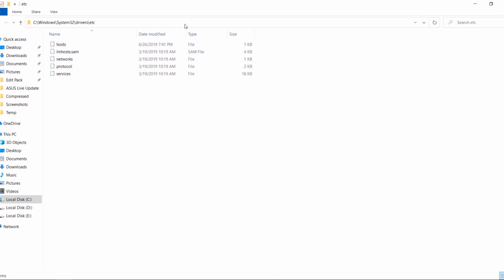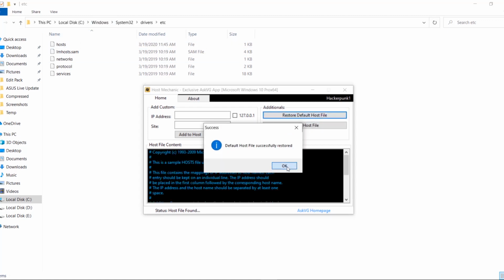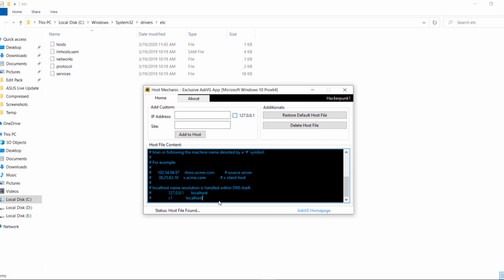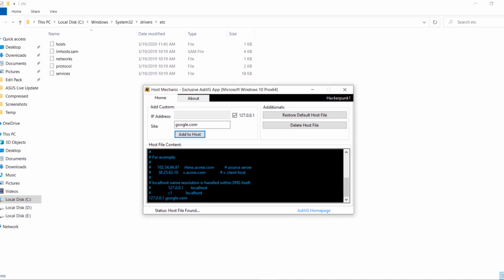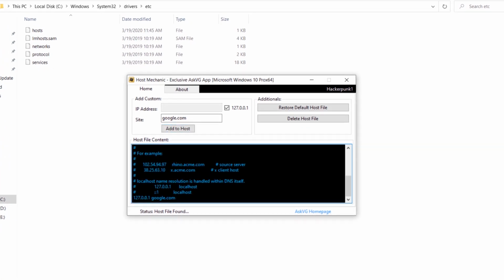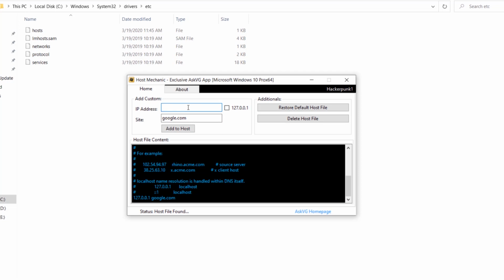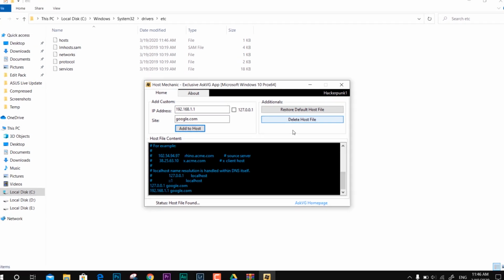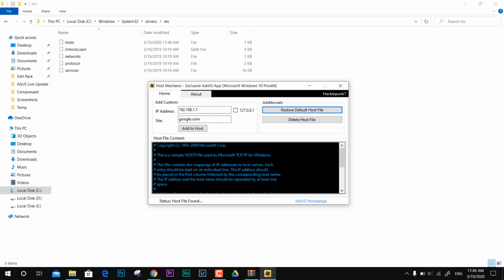Restore Host File EDIT, Manipulate, PLAY Smart Tool!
In this video, I have shared an amazing tool call host mechanic, this is just perfect and ultimate tool for managing host file in windows 10 to any earlier editions.